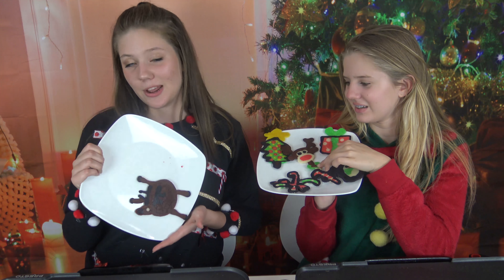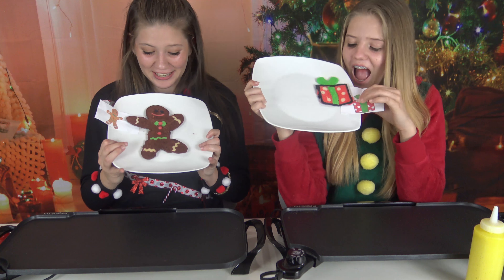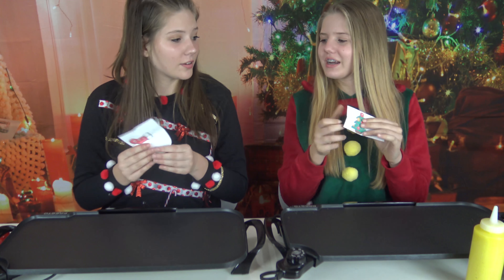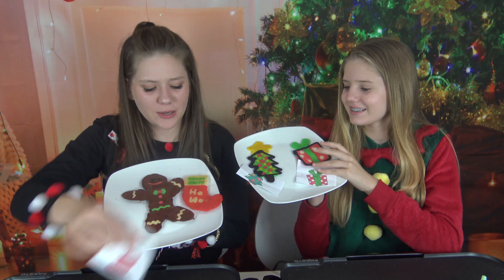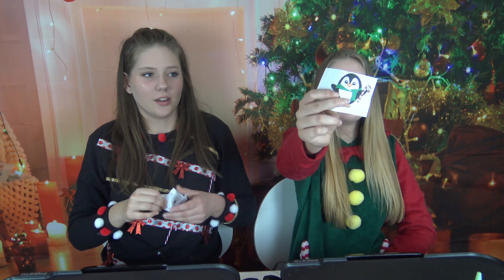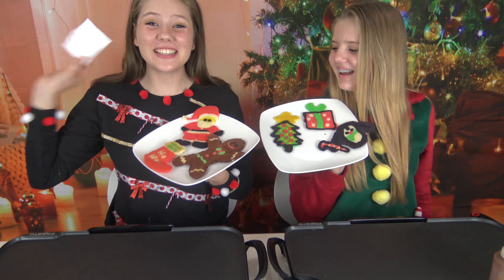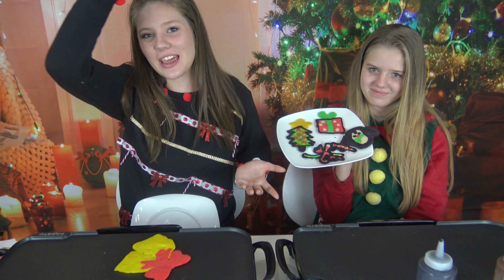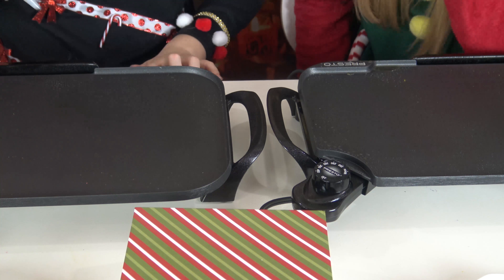HOLIDAY PANCAKE ART CHALLENGE || CHRISTMAS 2017 || Taylor and Vanessa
Mailing Address:
Taylor & Vanessa 2220 County Road 210 West Suite 108 Jacksonville, FL 32259

About Taylor & Vanessa:  Welcome to the official Taylor & Vanessa YouTube channel! We are sisters who love doing challenges, making slime, filming skits, and vlogging. Some of our favorite challenges right now are 24 hour challenges, 3 Markers, shopping, food, throwing a dart at a map, and SO many others. If you love slime like we do, make sure you check out our slime wars series!

The girls are will be using pancake batter to draw holiday themed items. Who do you think will win this Holiday challenge? You get to pick the winner.

It's Taylor and Vanessa! Sisters who want to share our crazy lives with you. We love doing challenges, DIYs, Vlogs, and much more!! Taylor is 15 years old and a sophomore in High School. She loves running and is very competitive. Vanessa is 12 years old and is in the 7th grade. Vanessa is a competitive cheerleader and loves hanging out with her friends. We live in Florida with our mom and dad (Laura & Tim), our dogs Charlie, Oscar, and our cat Sammy. There is always something fun going on at our house. We would love for you to be part of our family.

Mailing Address:
Taylor & Vanessa
2220 County Road 210 West
Suite 108

Follow Taylor & Vanessa on Instagram: @TayandNess
Follow Vanessa on Musically: @Simply.Nessa05
Follow Vanessa on Instagram: @Simply.Nessa05
Follow Vanessa on SnapChat: @Simply.Nessa05

Follow Taylor on Musically: @hangingwithtay
Follow Taylor on Instagram: @hangingwithtay
Follow Taylor on Snapchat: @Simplytay02